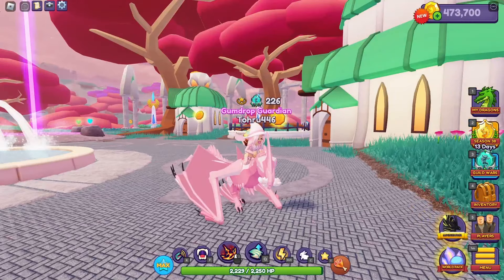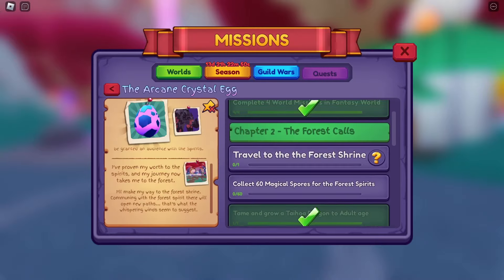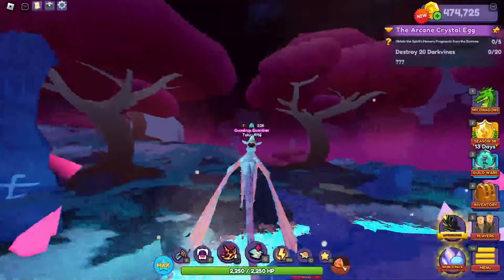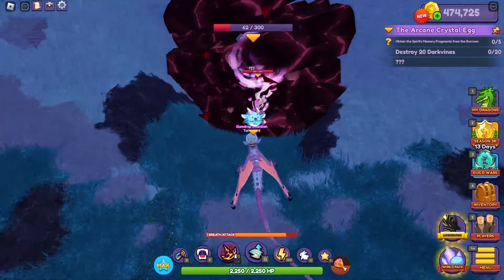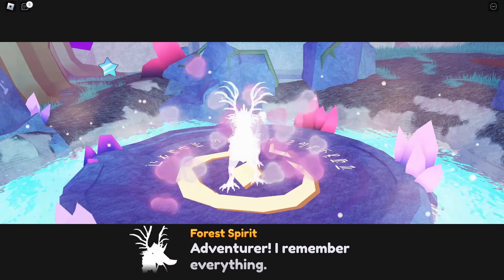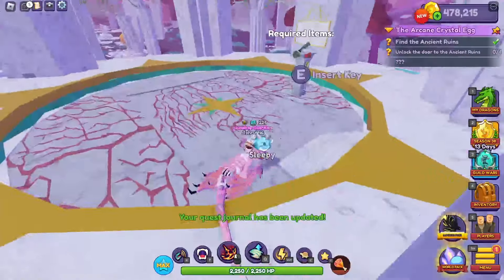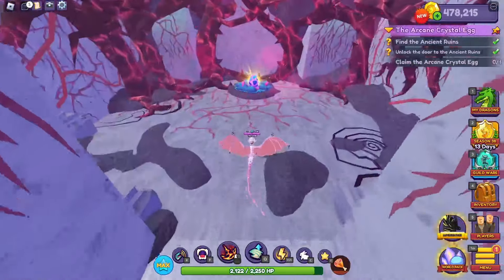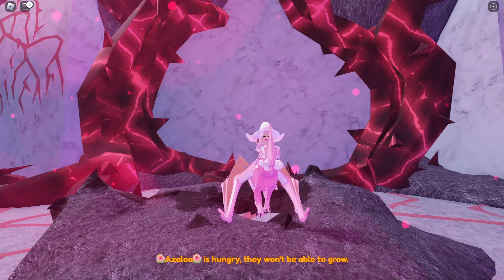🐉Dragon Adventures: A guide to the Arcane Egg!🥚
I hope this guide helps anyone struggling too finish the missions for the Arcane Crystal Eggs! Good luck on hatching :D